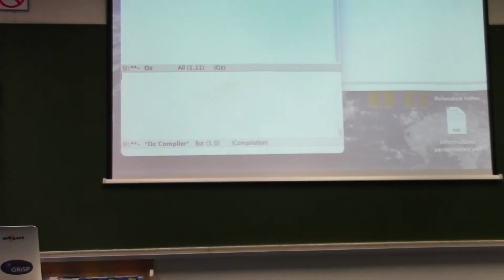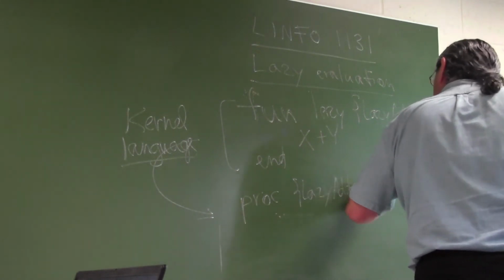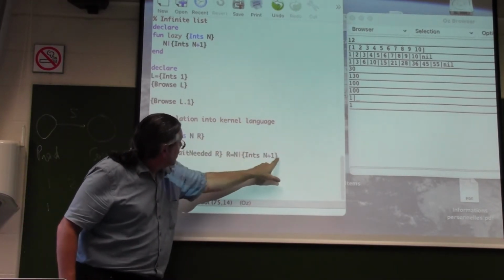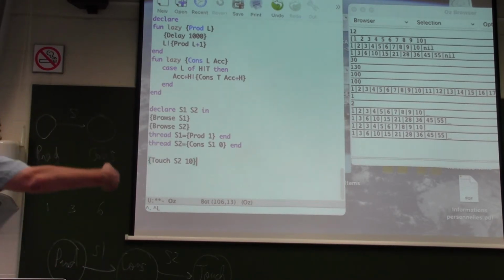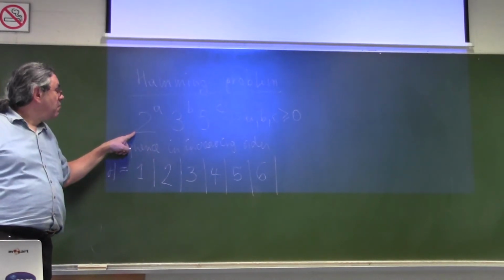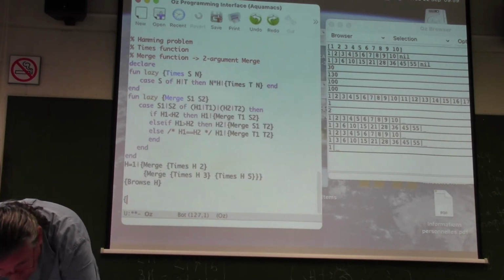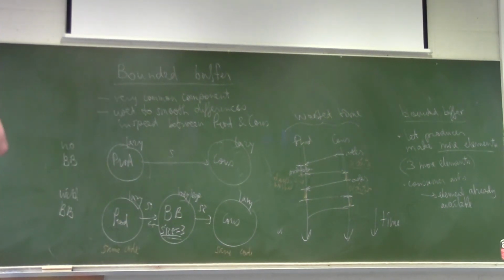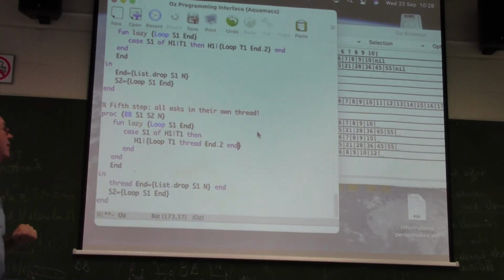LINFO1131 Lecture 2 (2021)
LINFO1131: Advanced Programming Language Concepts. Lecture 2: Lazy Evaluation. Third-year university course taught to all computer science students at the École Polytechnique de Louvain (UCLouvain Engineering School). Live recording of in-person course lecture taught on Sept. 22, 2021. Lecture 2 covers the basic principles of lazy evaluation, its syntax and semantics in Oz, simple examples including infinite lists and the Hamming problem, and how to combine lazy evaluation with dataflow concurrency which is illustrated by the construction of a bounded buffer.